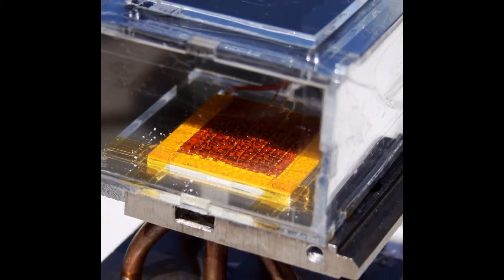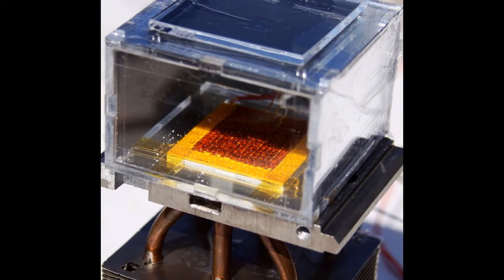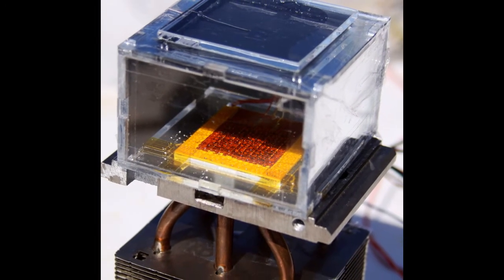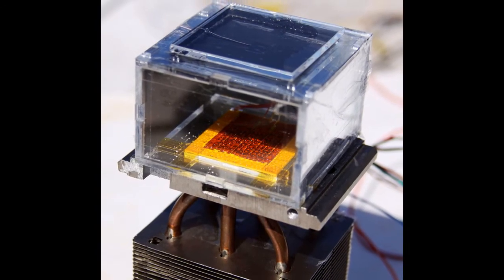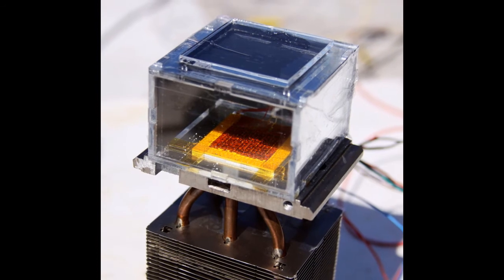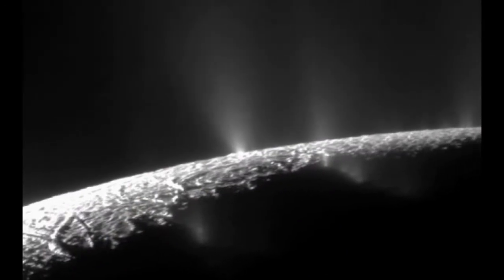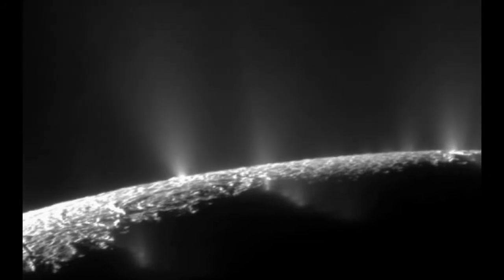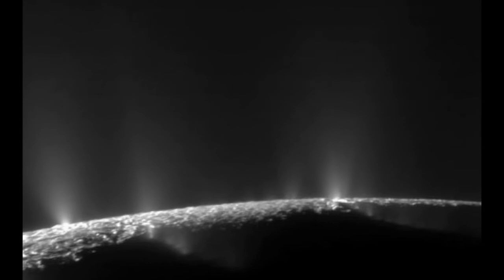Solar-powered device turns air into drinkable water - turning air into drinking water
Solar-powered device turns air into drinkable water -